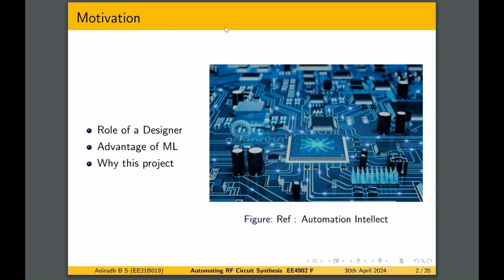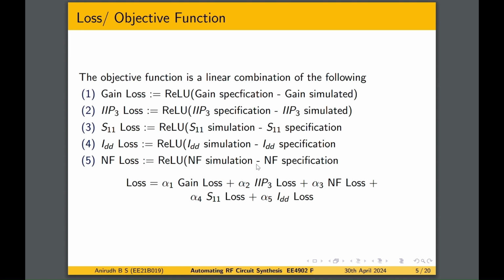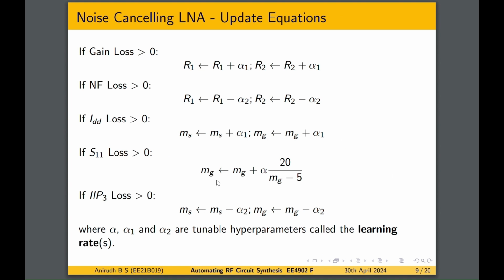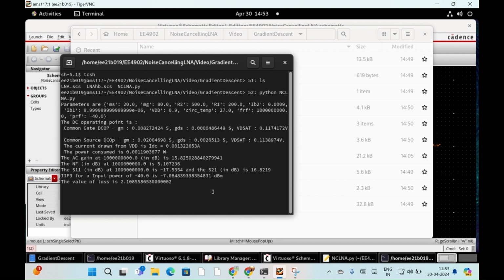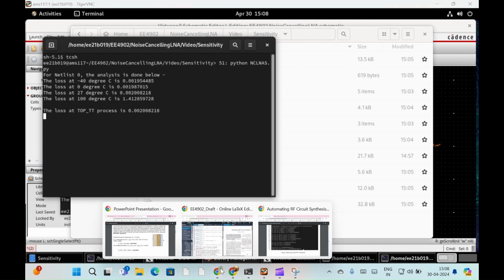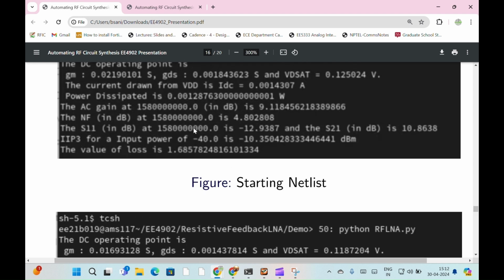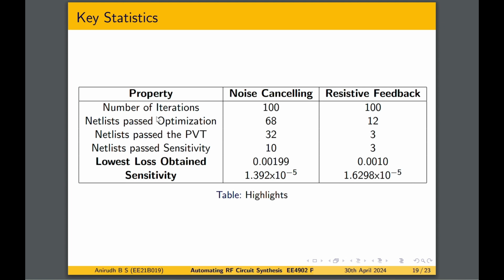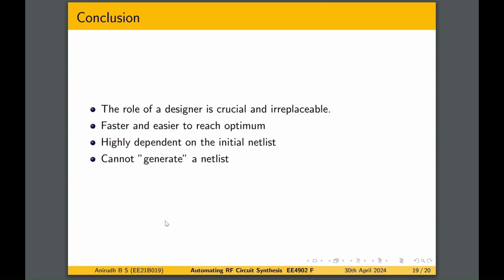Automating RF Circuit Synthesis : Video Presentation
This is the final presentation done for the Project : Automating RF Circuit Synthesis guided by Prof. Sankaran Aniruddhan. This work has formally been credited under EE4902 : Mini Project 2 during the Jan-May 2024 semester at IIT Madras.